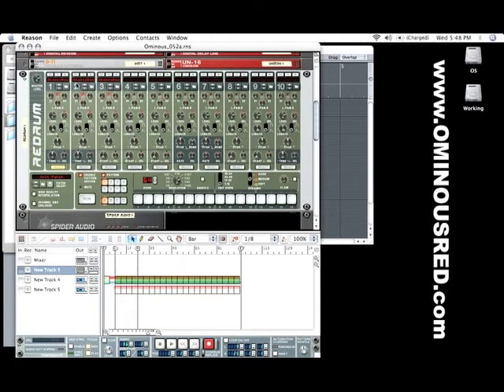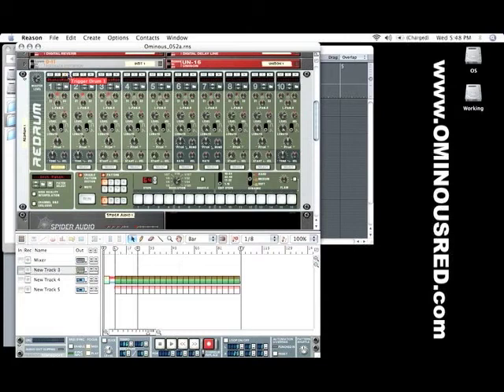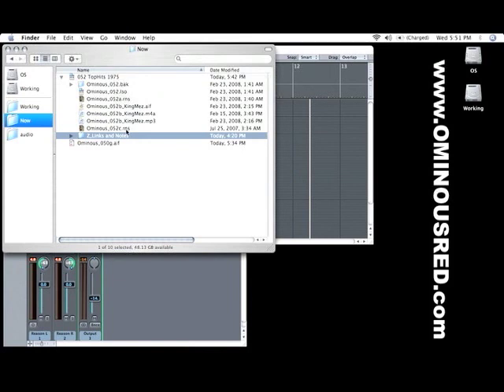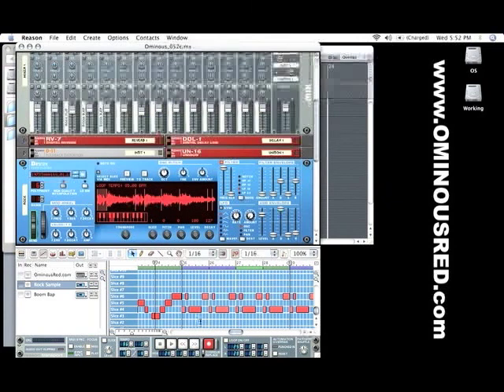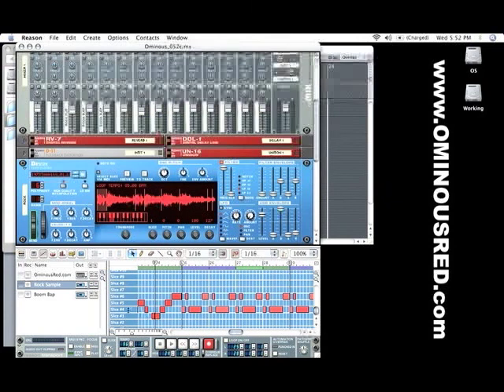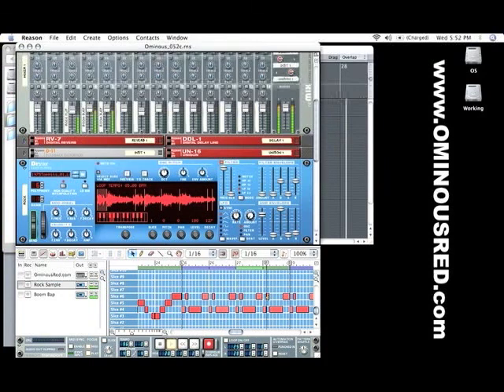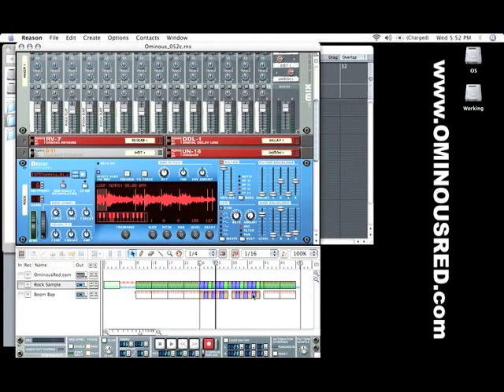MPC 2500 Logic Pro Propellerhead Reason 052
Logic Pro and Reason